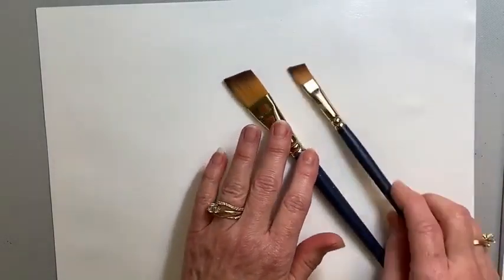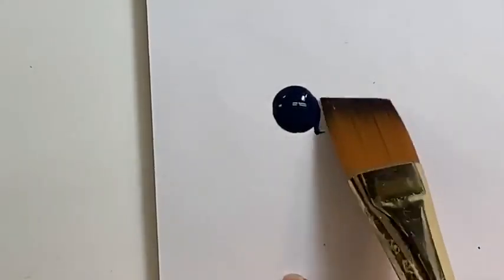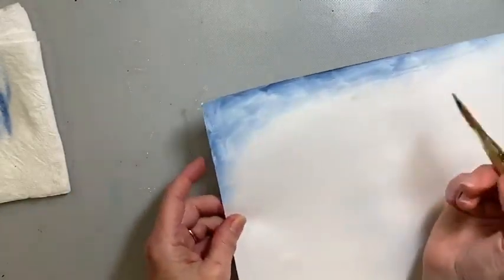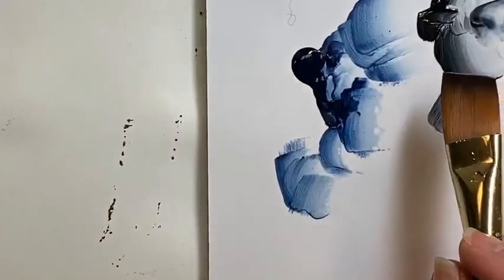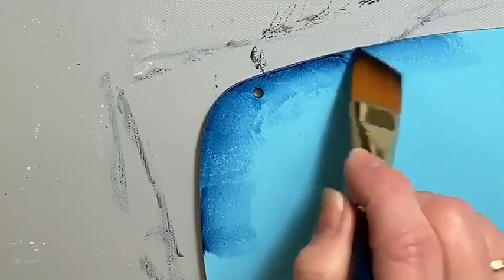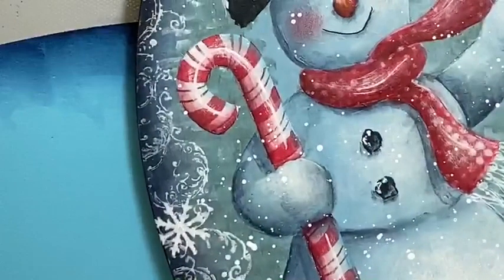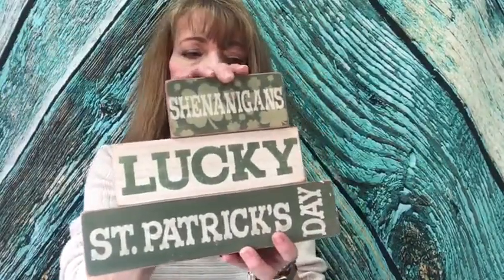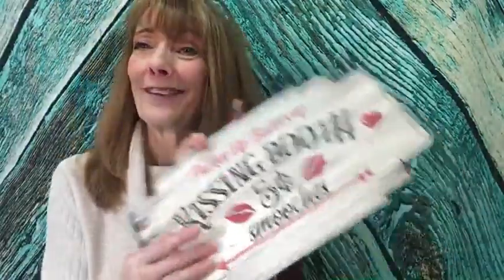Create with Chris Floating 101 with Chris Haughey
Floating 101 - Chris Haughey teaches tips and tricks on how to float like a pro when painting!